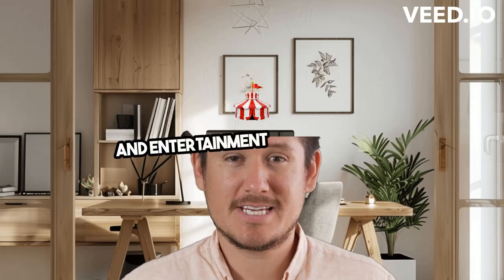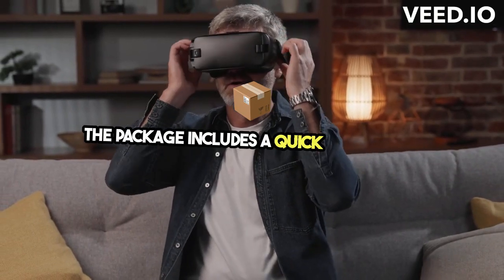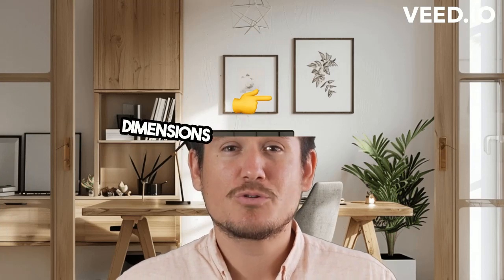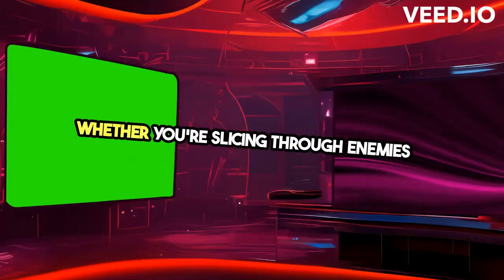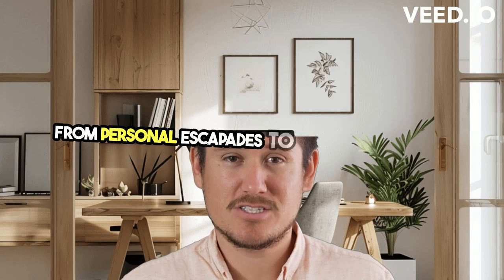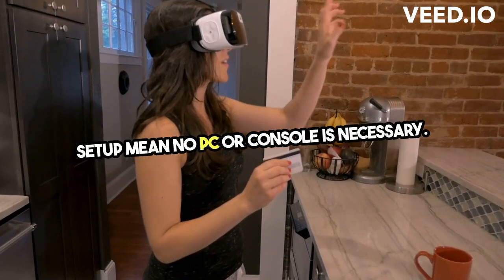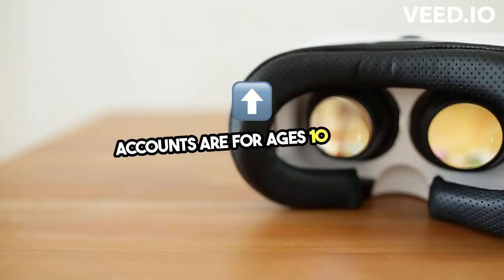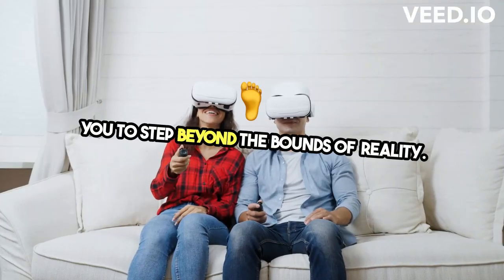Quest 2 VR Headset Review: 128GB of Immersive Gaming & Social Fun Explored!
🌟 Welcome to my deep dive into the incredible world of the Quest 2 VR headset by Meta! 🌐

In today's video, I explore every aspect of this advanced all-in-one virtual reality system. From its sleek design and powerful features to its extensive library of games and social experiences, the Quest 2 is changing the game in VR technology. 🕹️🔍

🔗 Get your Quest 2 here:

🎮 Experience Immersive Gaming: Discover how the Quest 2's immersive graphics and intuitive controls make gaming more real than ever.

👥 Social Interaction Redefined: See how this headset connects you with friends and family in virtual spaces, revolutionizing the way we socialize.

🏋️‍♂️ Fitness in VR: Learn how the Quest 2 can be your new fitness companion, offering a range of activities that make workouts fun and engaging.

🌍 Portability & Convenience: Find out how easy it is to set up and transport your Quest 2, making virtual adventures possible anywhere, anytime.